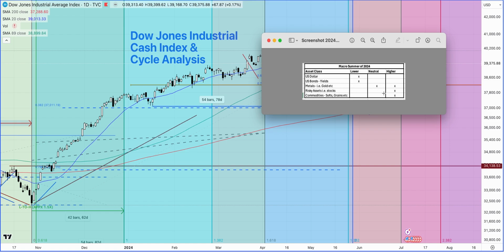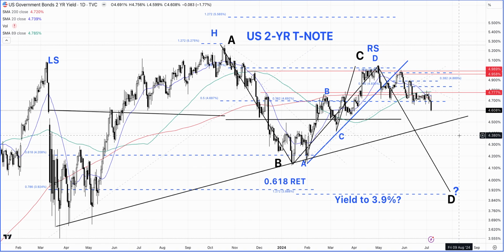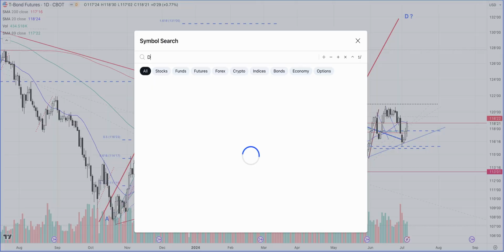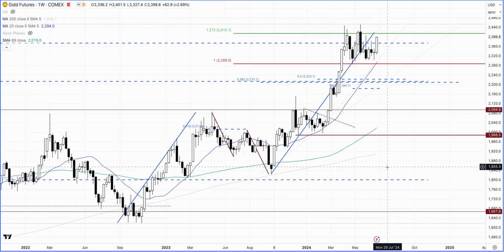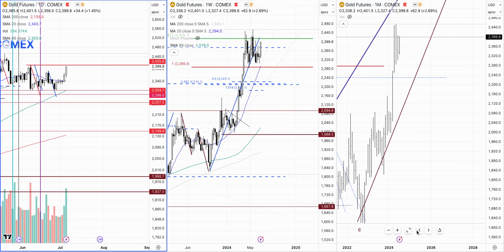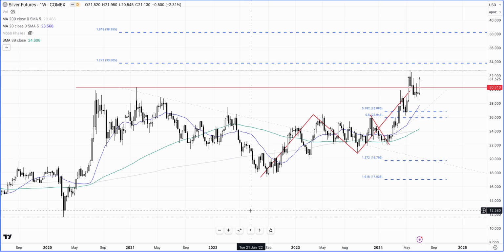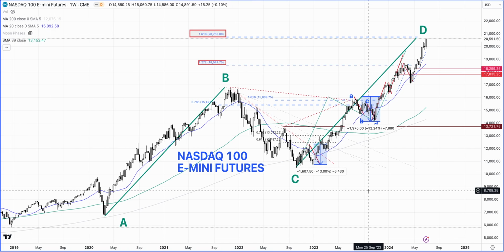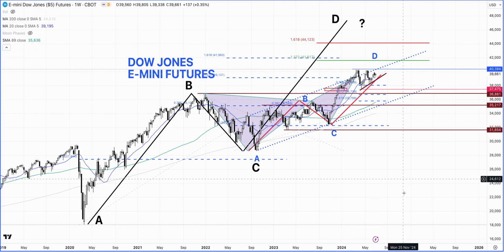US Stock Indices Analysis | SPX SP500 US30 NQ100 NASDAQ RTY | Bond Dollar Gold Silver - 7 July 24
In this video we take a look at the key usa stockmarket stockindex futures . We use patternrecognition and fibonacci analysis to forecast the price levels and what the price is likely to do next. Must watch video. We also discuss our timing model forecasting the timing cycles.

08-Jul-24 Weekly Ranges
VIX (Close) Weekly (Close) Levels Points    Plus 1 Std Plus 2 Std Min 1 Std Min 2 Std
12.47 ES 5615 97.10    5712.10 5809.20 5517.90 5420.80
 NQ 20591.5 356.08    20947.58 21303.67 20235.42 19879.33
 YM 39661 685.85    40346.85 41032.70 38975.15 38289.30
 RTY 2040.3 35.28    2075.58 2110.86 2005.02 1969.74

08-Jul-24 Daily Ranges
VIX (Close) Daily (Close) Levels Points    Plus 1 Std Plus 2 Std Min 1 Std Min 2 Std
12.47 ES 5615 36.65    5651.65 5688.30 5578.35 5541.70
 NQ 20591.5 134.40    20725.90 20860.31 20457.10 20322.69
 YM 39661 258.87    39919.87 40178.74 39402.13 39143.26
 RTY 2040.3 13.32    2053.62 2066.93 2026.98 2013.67